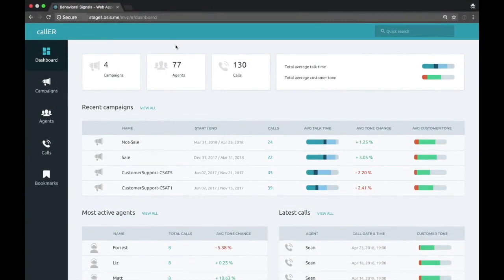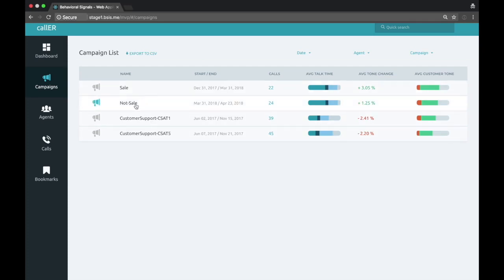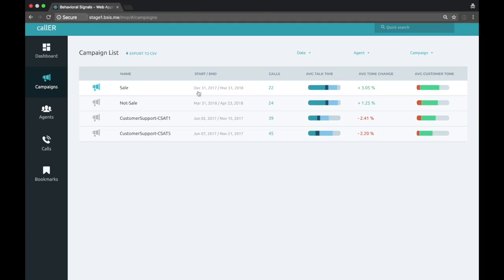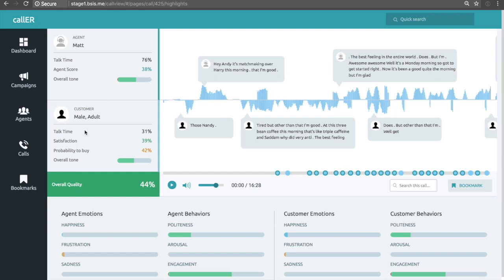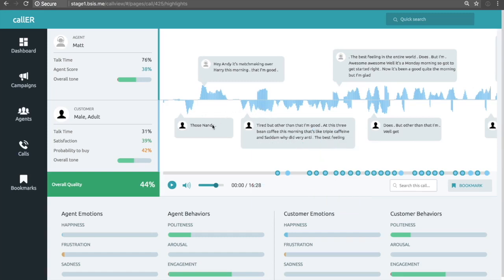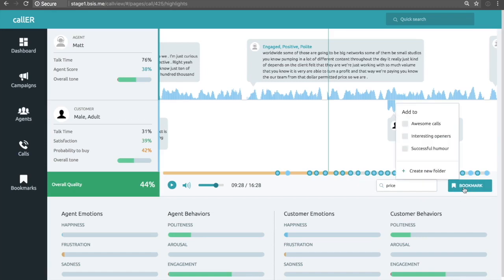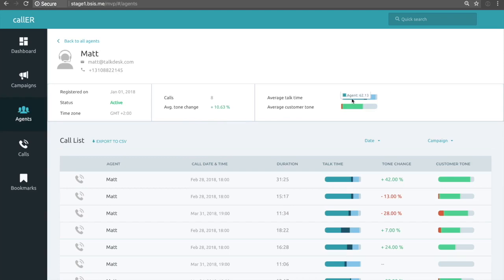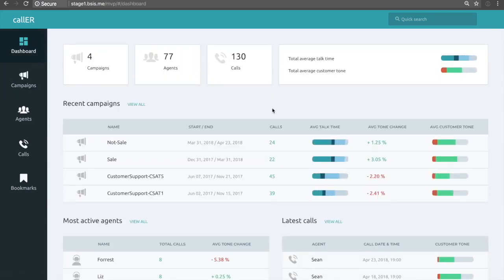Behavioral Signals callER engine DEMO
Learn how emotion recognition and behavioral prediction, in sales calls, can help supervisors coach their agents to reach their goals. The Behavioral Signals callER engine can analyze calls either after-the-fact or in real-time, as the calls are happening.